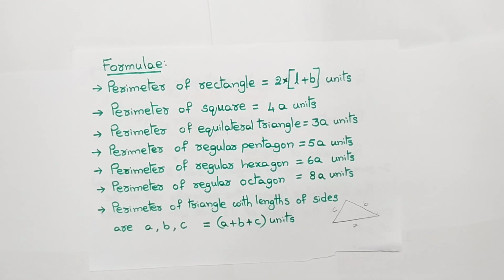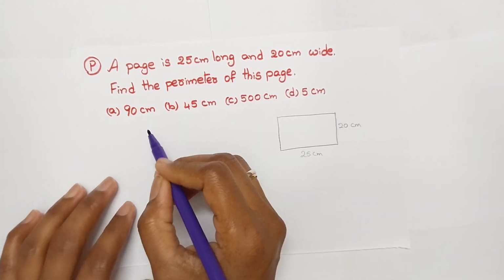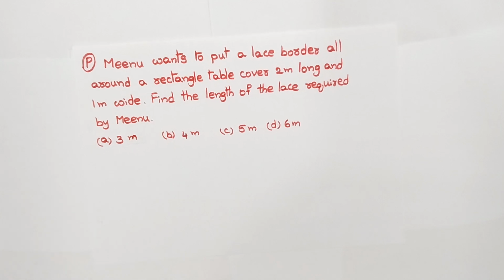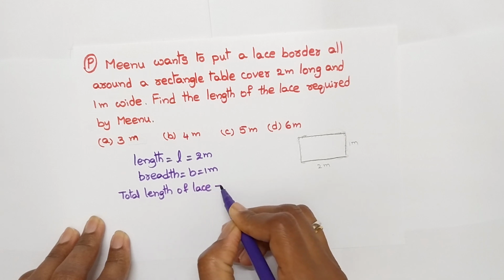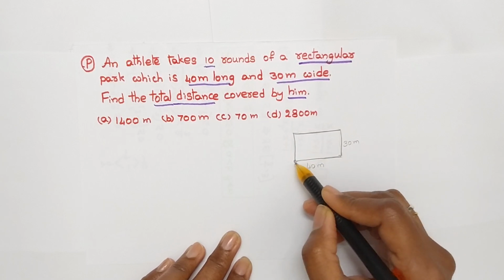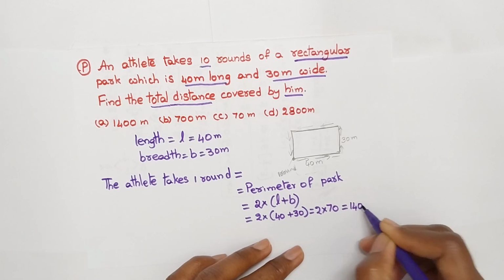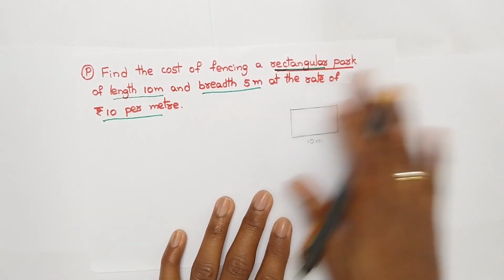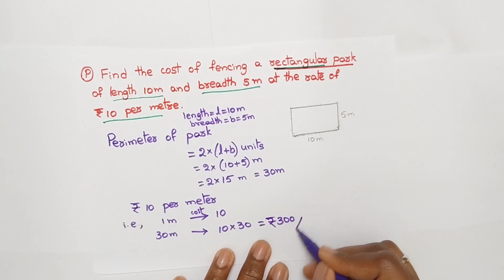4th class|IIT|maths|Mensuration|Part-3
class|IIT|maths|Mensuration|Part-3
(@Maths Solutions by HPL )